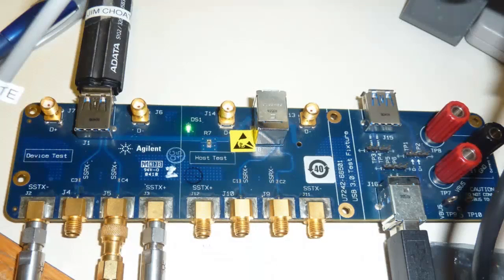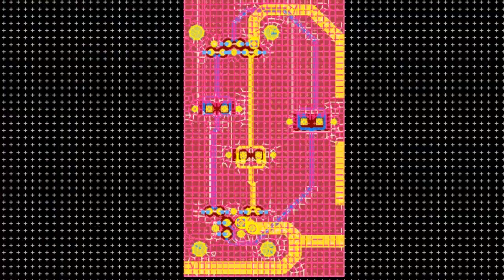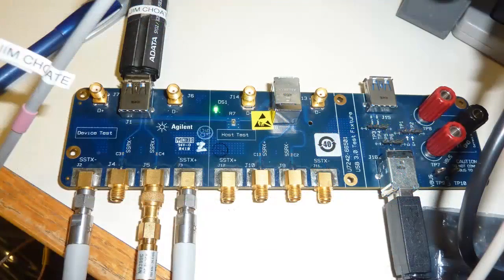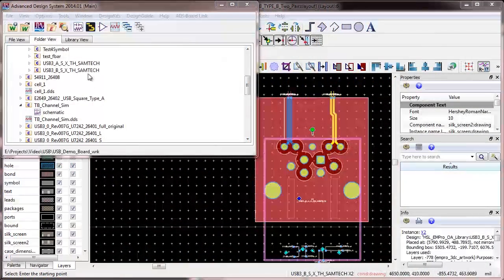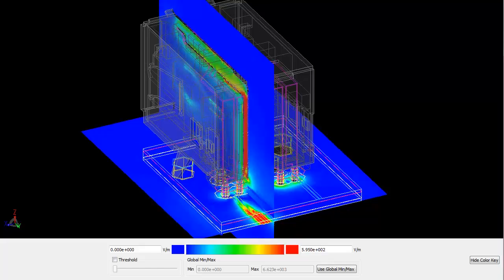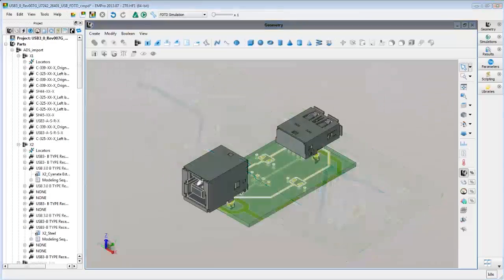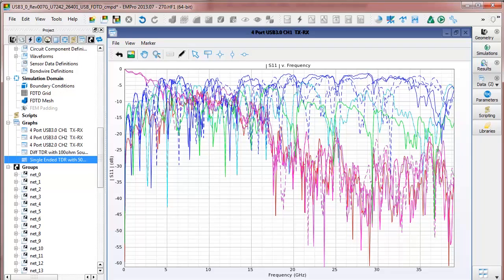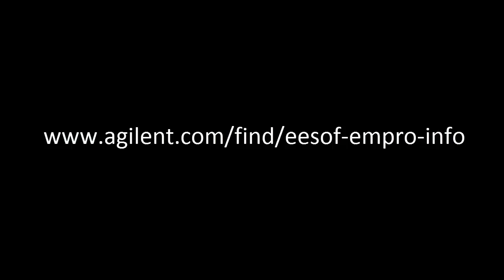Analyzing PCB-Connector Transitions Using Multiple EM Simulators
The integrated EM solution in ADS and EMPro provides access to Momentum, FEM and FDTD simulation technologies, giving you a complete picture of your design. This video shows how 3 different EM simulation technologies can be used to analyze a PCB design including 3D structures such as a USB connector.